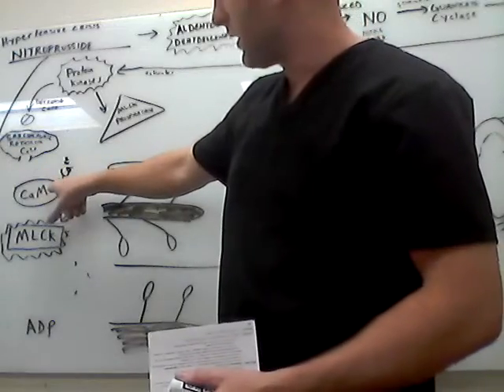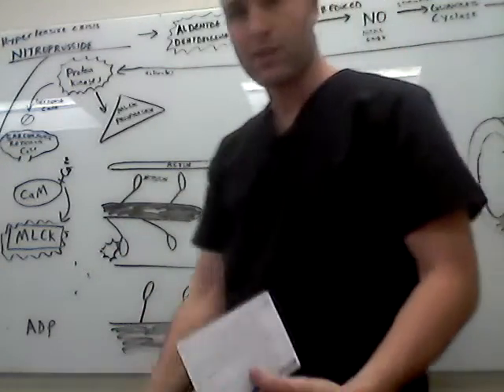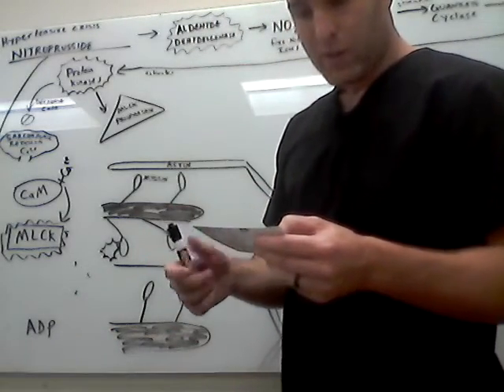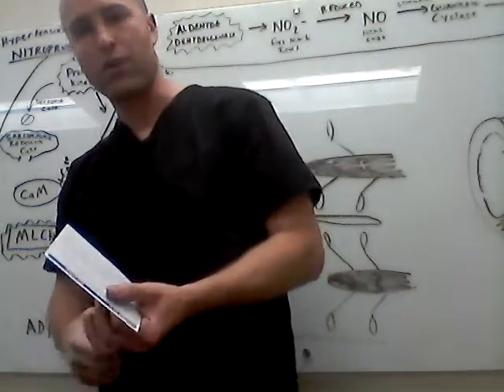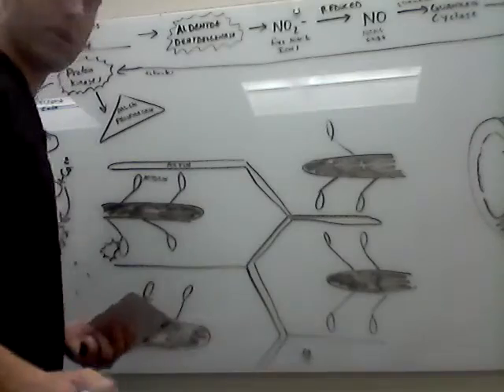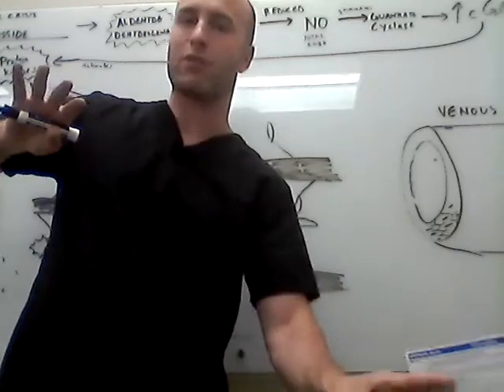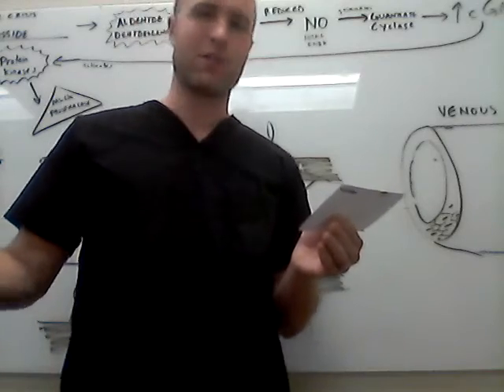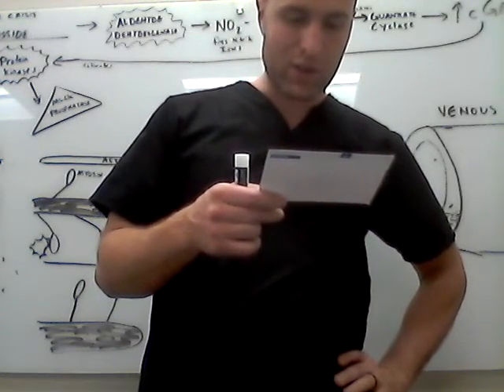Cardiovascular Nitroprusside physiology